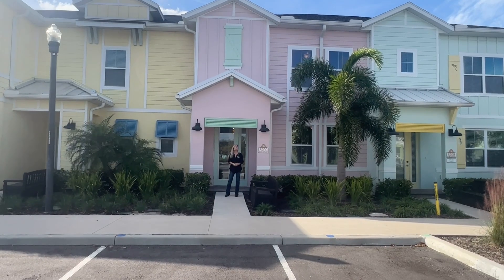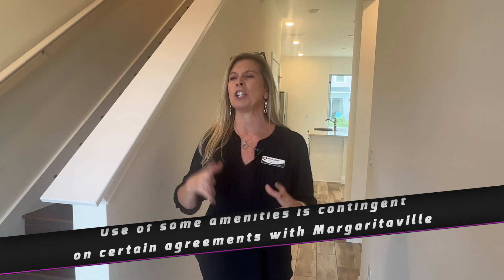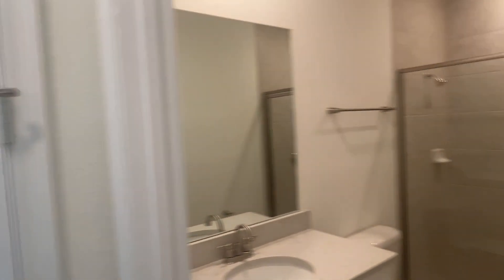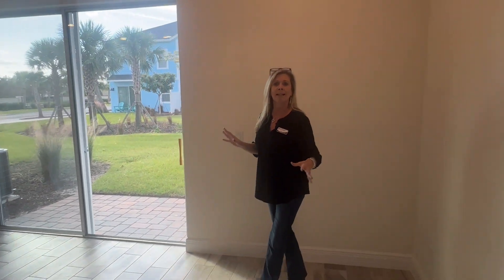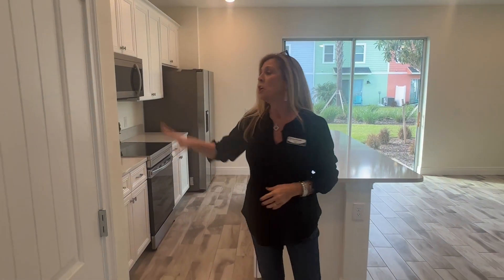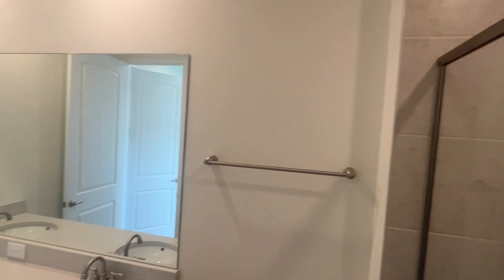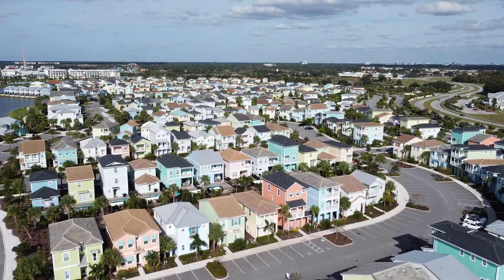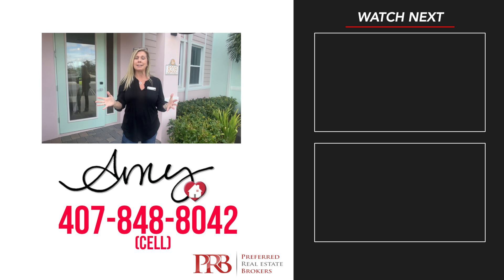Margaritaville Townhome! | Just Listed | Investment, Vacation or Residence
Here is my newest listing! A townhome in Margaritaville Orlando. Use it as an investment, vacation home or your own private residence!

Welcome to your dream getaway where the fun never stops, the relaxation never ends, and it's always 5:00 Somewhere! This beautiful and brand-new townhome is the epitome of luxury vacation home/investment opportunity, offering 3 bedrooms and 3 full bathrooms adorned with exquisite upgraded finishes. The home comes fully equipped with all appliances, ensuring a hassle-free and comfortable stay. Immerse yourself in the incredible resort concept, perfectly situated just minutes away from the magic of Disney. The location is not only convenient but also offers off-the-charts amenities that will make your vacation truly unforgettable. Indulge in the multiple pools, allowing you to relax and soak up the Florida sun or catch a wave at the resort's nearby water park. Whether you're in the mood for a casual meal or a refreshing drink, the on-site restaurants and Bar and Grill have you covered. For those on-the-go, there's a quick and easy grab-and-go provisions option available. But the excitement doesn't stop there—explore the Promenade Sunset Walk, a vibrant area filled with additional shopping, splurging opportunities, and a variety of dining options. It's a one-stop vacation destination that caters to your every need and desire. The location is not just ideal for a rejuvenating downtime for yourself but also presents an excellent investment opportunity. You can choose to be selfish and keep this paradise all to yourself or share the joy with others by turning it into a lucrative investment property. The decision is yours, and as the proud owner, you get to shape the destiny of this incredible haven. To sweeten the deal, the seller is offering an incredible incentive — they will cover one full year of Homeowners Association (HOA) and Community Development District (CDD) fees. This extraordinary offer not only eases the transition for the new homeowners but also demonstrates the seller's commitment to ensuring a worry-free and enjoyable living experience. Don't miss this rare opportunity to own a never-lived-in townhome with exceptional amenities and a substantial incentive that sets it apart from the rest. Don't miss the chance to own a slice of paradise!

Amy Kidwell is the #1 Realtor in Disney’s Backyard, the area just west and north of Walt Disney World!